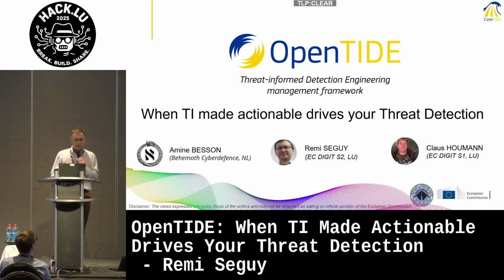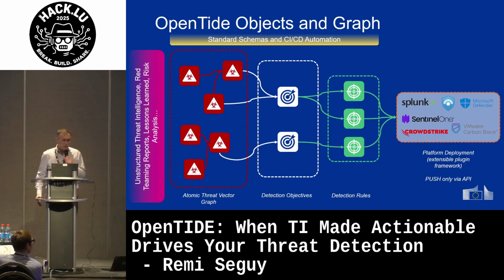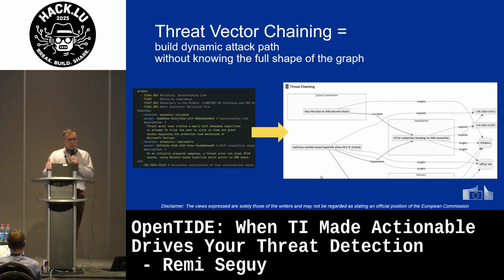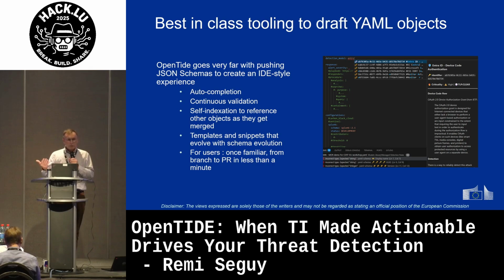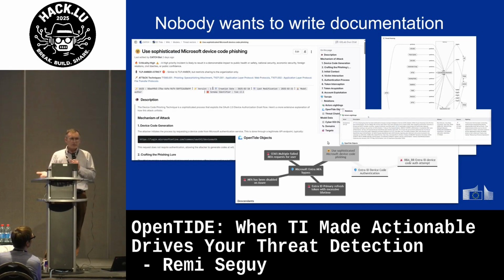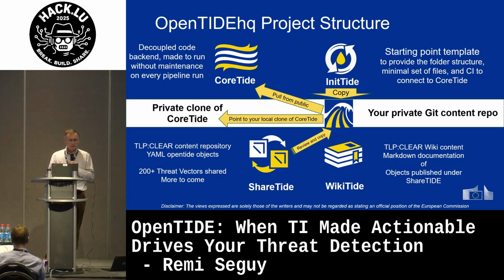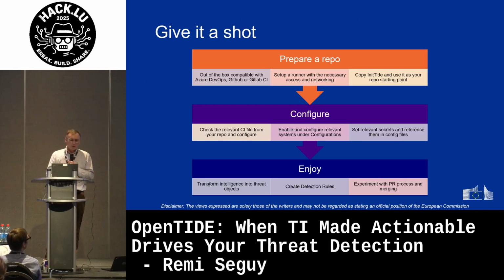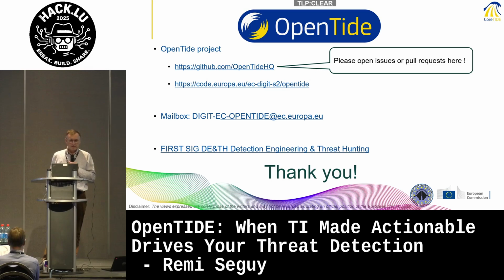OpenTIDE: When TI Made Actionable Drives Your Threat Detection - Remi Seguy